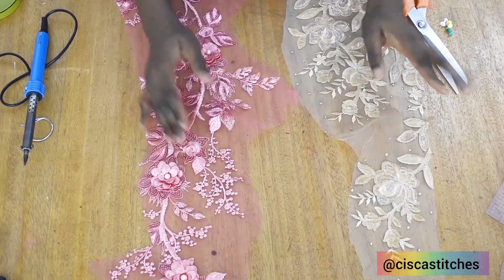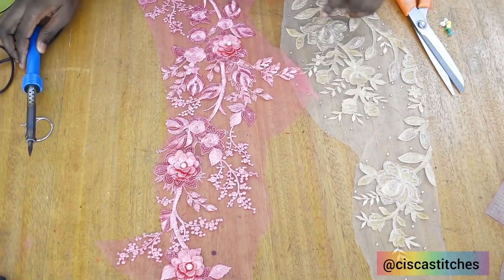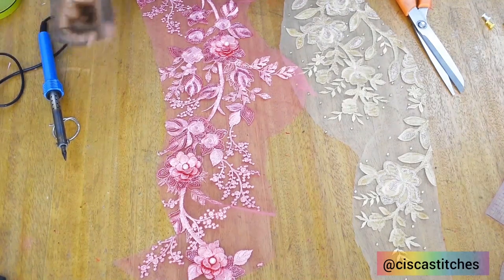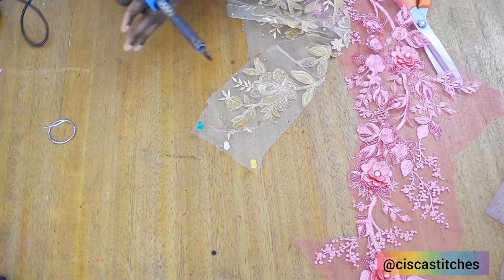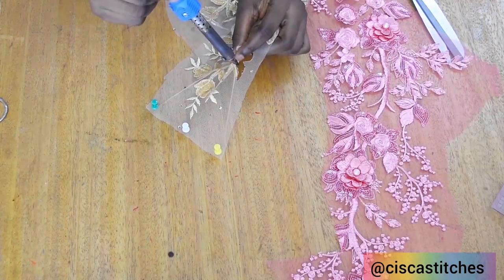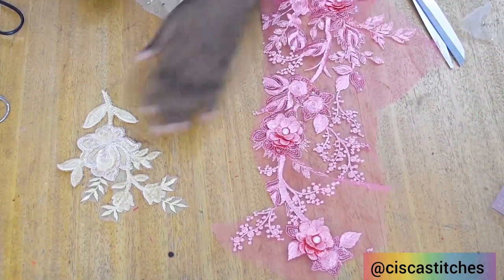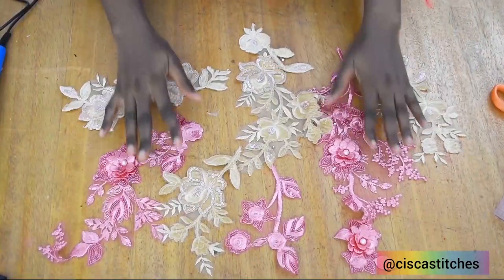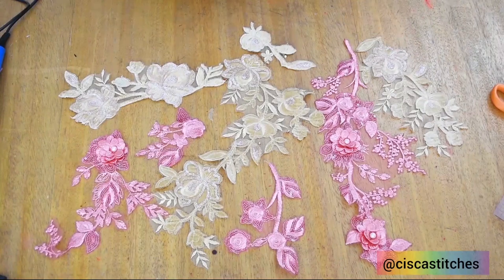Do not throw away your scrap lace/How to make beautiful appliqué from from your scrap lace fabric.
Do not throw away your lace scrap fabric. Here is a fabric recycling idea. We are going to reDUSE, reUSE, reCYCLE. Learn how to make beautiful lace appliqué from scrap lace fabric and cardboard.